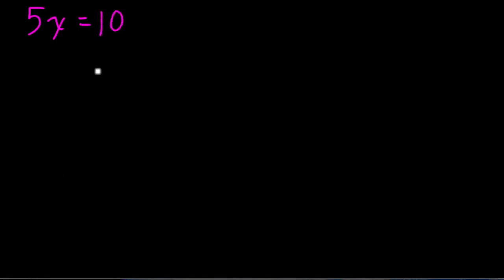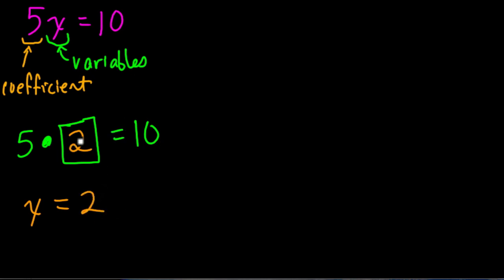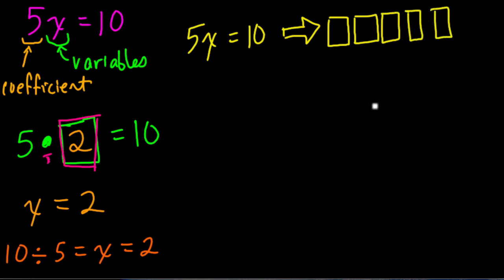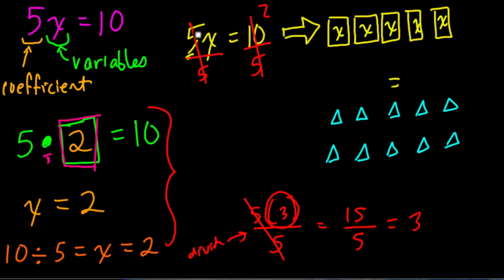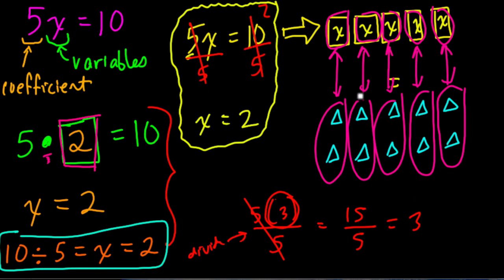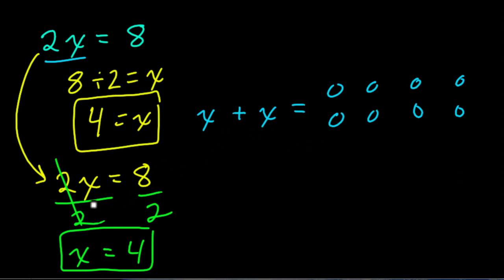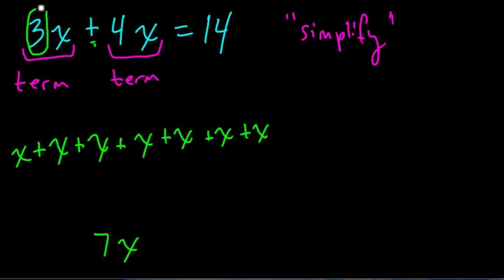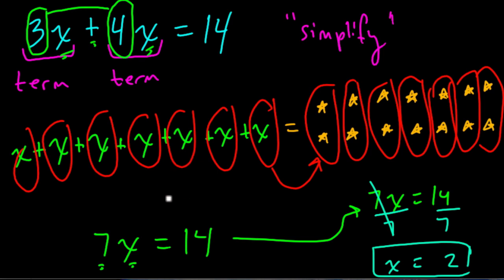Basic Variable Equations 1